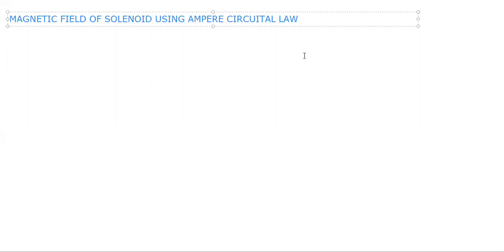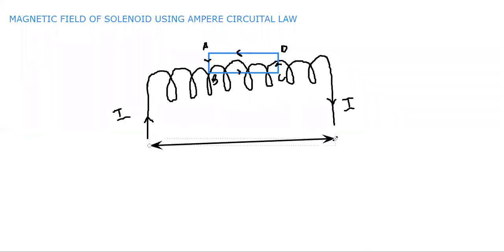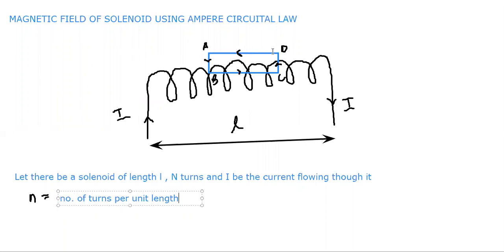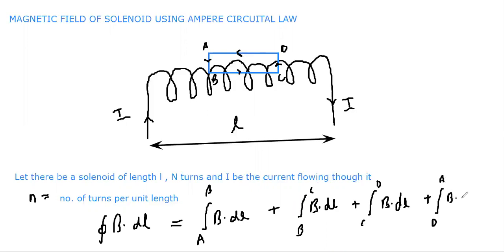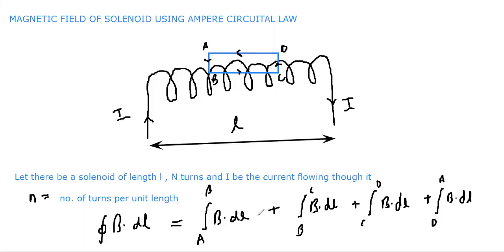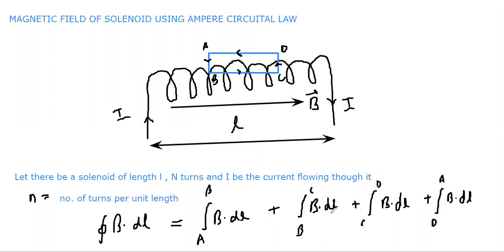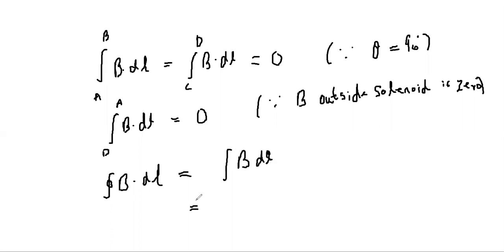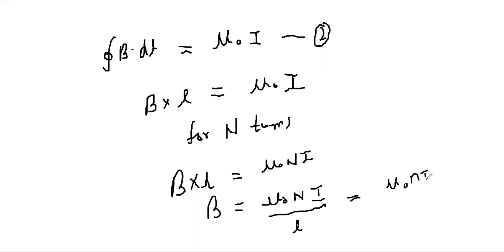CLASS XII - PHYSICS - CH 4 - TOPIC - MAGNETIC FIELD OF SOLENOID USING AMPERE CIRCUITAL LAW